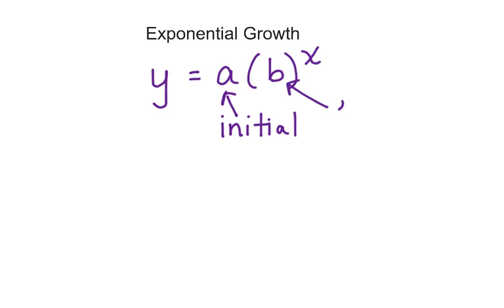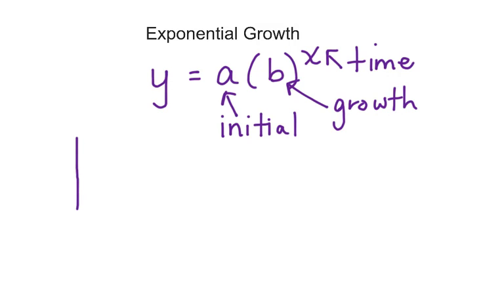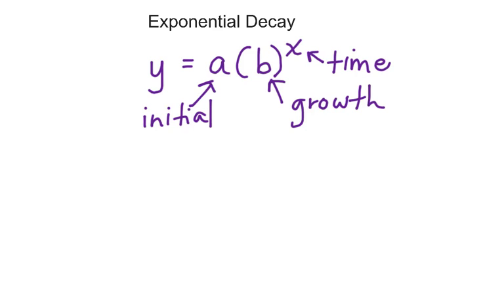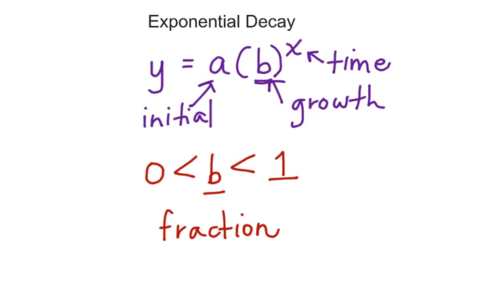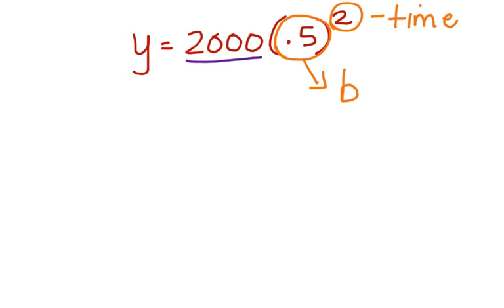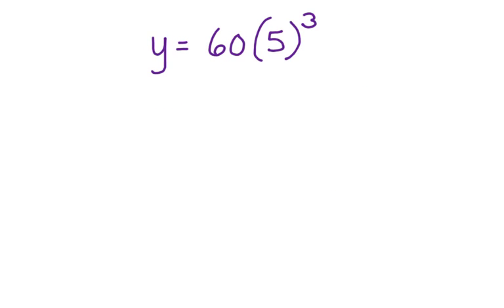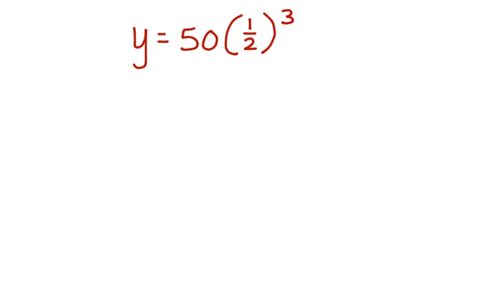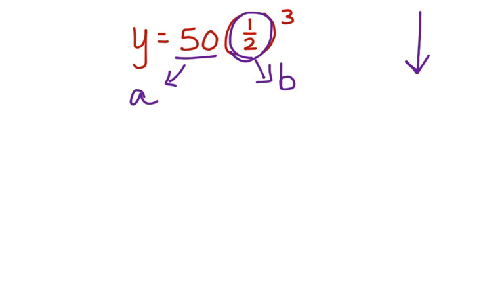Exponential Growth and Decay